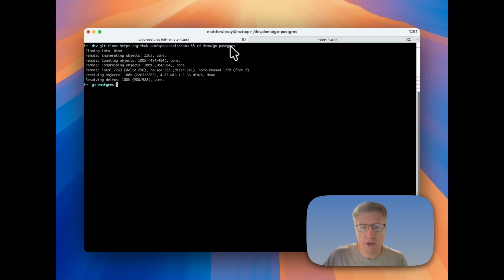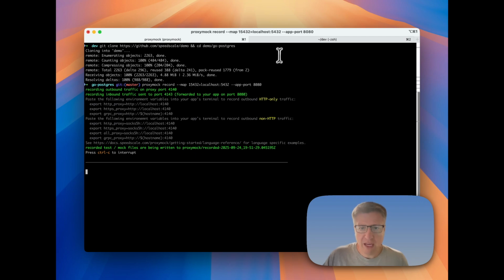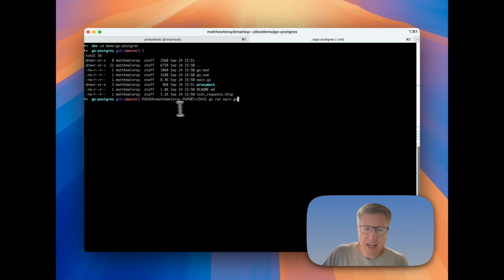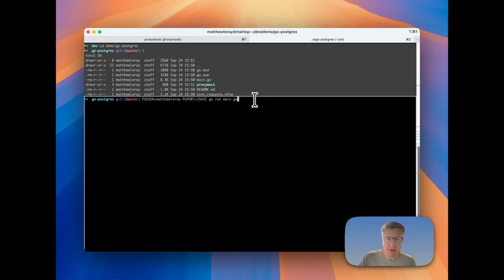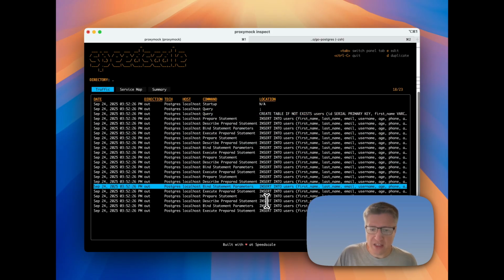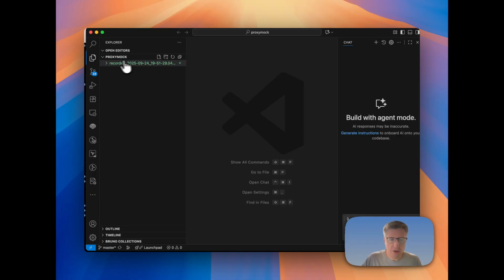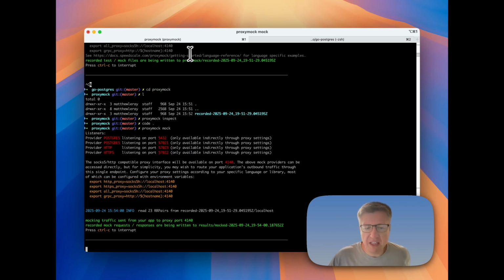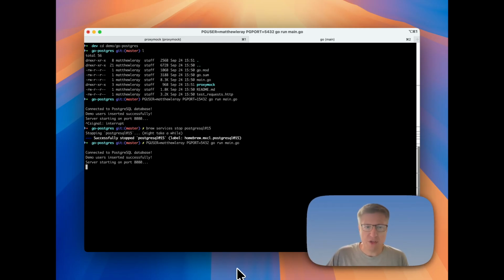Need to do Integration Testing without a real PostgreSQL Database?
Struggling with integration testing because you need a real Postgres SQL database running? This video walks you through how to use Speedscale's proxymock to easily record and mock a live Postgres connection.

You'll see how to:
- Clone a demo application that uses Postgres SQL.
- Use proxymock to stand in between your application and the real database to capture all traffic.
- Inspect the recorded SQL queries and response sets.
- Flip proxymock into mock mode so your app can run without a live database.

By the end, you'll be able to create realistic database mocks for your testing and development, saving you time and hassle.